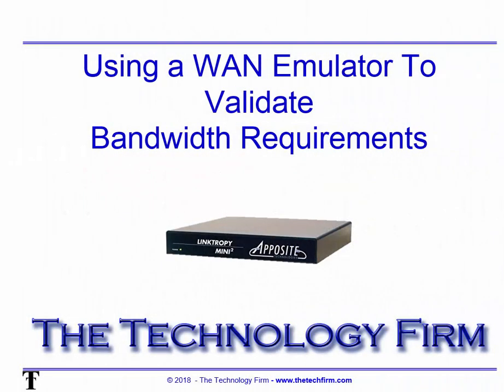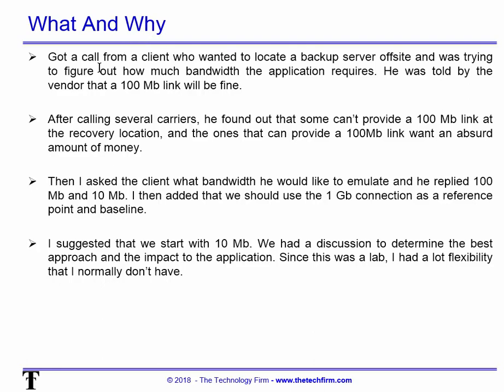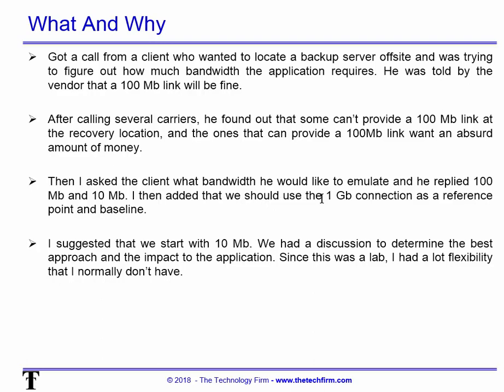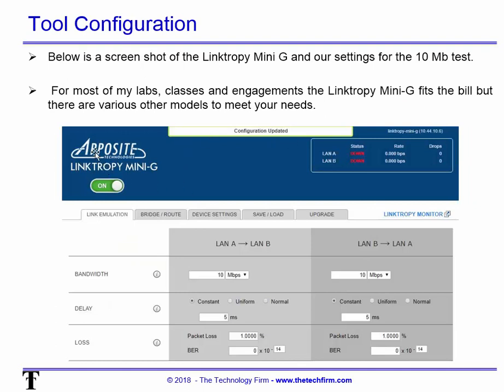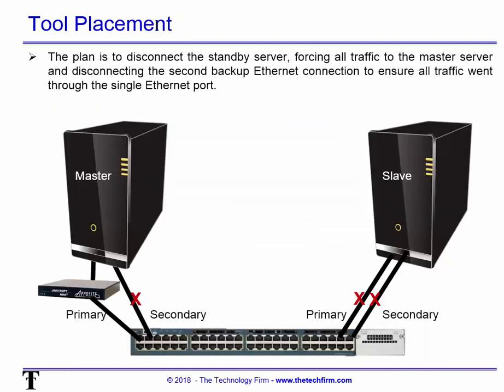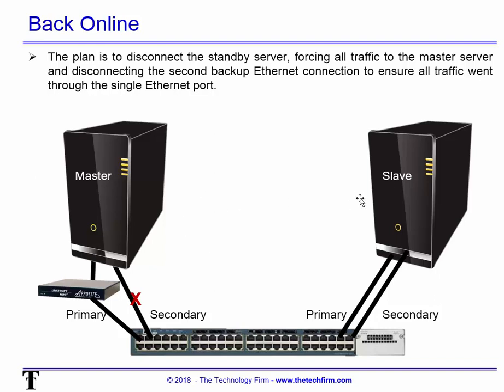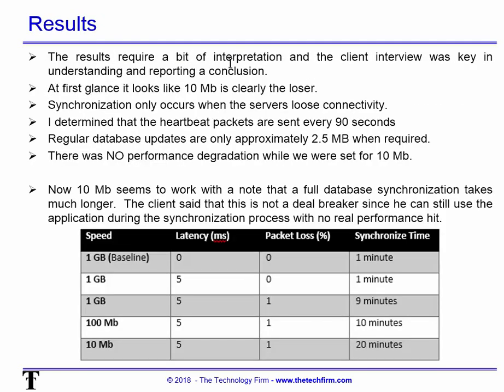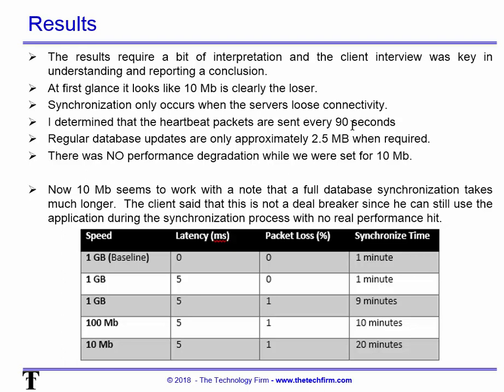Using a WAN Emulator in the Field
I’ve been using WAN emulators for well over 20 years and tried all sorts of Windows, Linux and appliances.

For my personally I prefer an appliance instead of trying to build my own since I don’t have time to deal with maintaining another computer, figuring out which update messed things up and wondering how accurate it really is.

Got a call from a client who wanted to locate a backup server offsite and was trying to figure out how much bandwidth the application requires. He was told by the vendor that a 100 Mb link will be fine. After calling several carriers, he found out that some can’t provide a 100 Mb link at the recovery location, and the ones that can provide a 100Mb link want an absurd amount of money.

I spoke to the client about the backup server and how it interacts with the master server and what traffic would be expected. I explained the best approach would be for me to spend some time emulating various bandwidth scenarios between the servers.  The goal would be to determine the bandwidth requirements.
Fortunately I knew other clients who use various carriers in the proposed area and gathered some latency, packet loss and bandwidth values.  I chose to use 800 Byte packet pings since the servers use that average packet size.

Its important to understand how your WAN emulator behaves. Some products ask you to input the host and network characteristics and it will predict performance and application time. Unfortunately this requires some knowledge of all those variables. Others are referred to ‘modeling’ tools with a slightly different twist in that you can provide real device configurations, logs or trace files.

In this case I used my portable Apposite Linktropy Mini-G WAN emulator because I wanted to use the real hosts and application since I had no time to perform a an application baseline.

when its posted